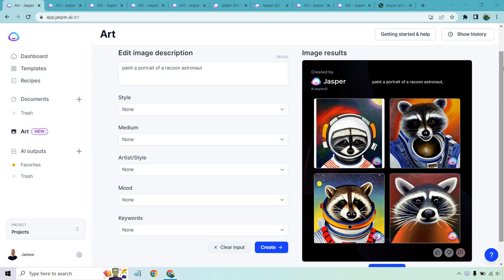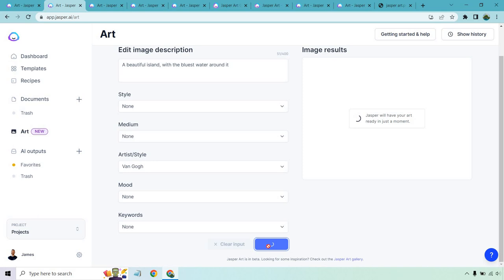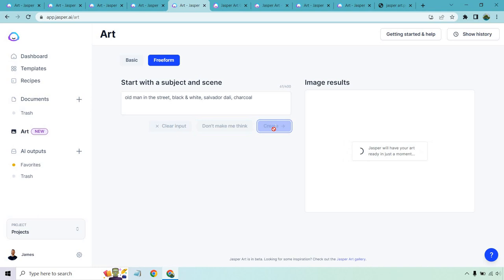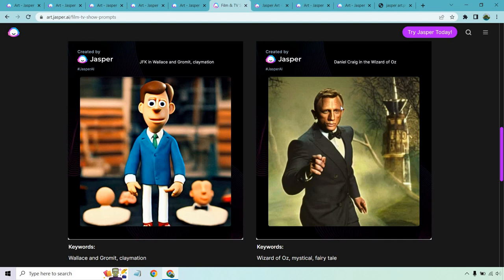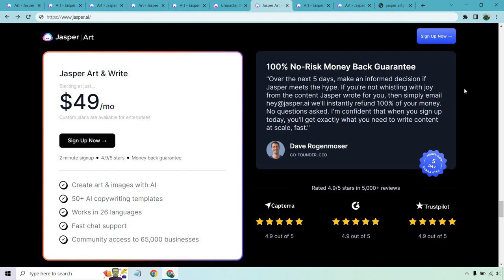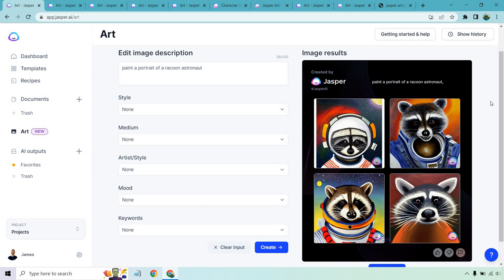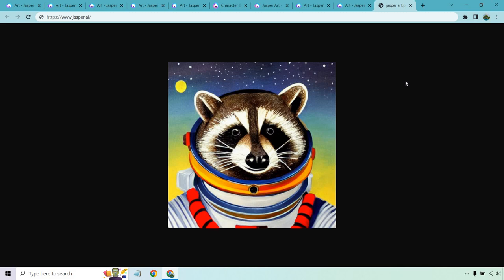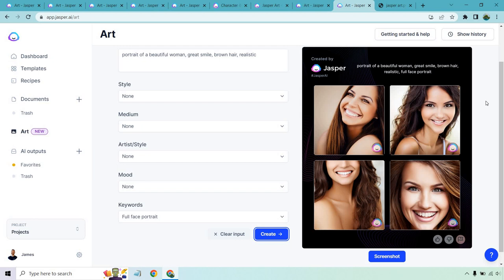Jasper.ai Art Review & Demo (Text To Image Generator AI)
Jasper.ai Art Review Video

Thanks for checking out my Jasper.ai art review. This is a feature that was just recently released, and I'm stoked to be able to talk much more about it. This is a text to image generator that you can use in addition to Jasper itself (it has a separate monthly payment). Either way, this review will show you how it works, features, examples, as well as the pros and cons. Thanks for checking out my review video.